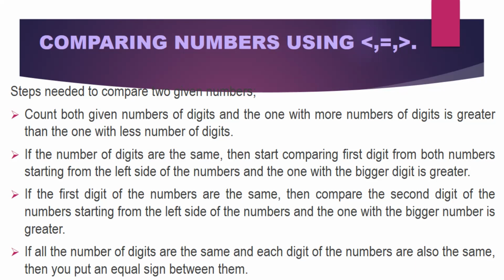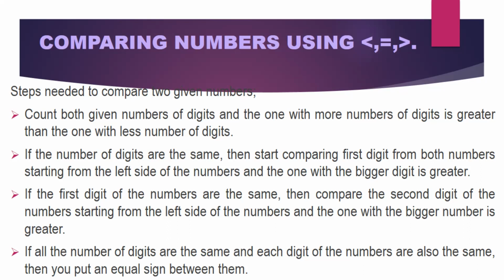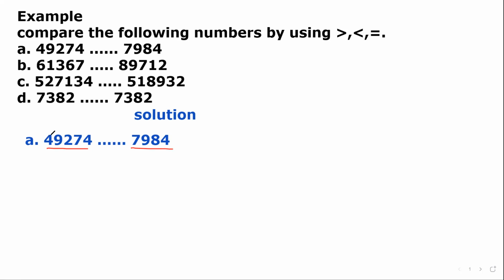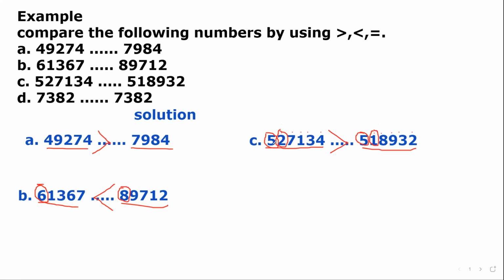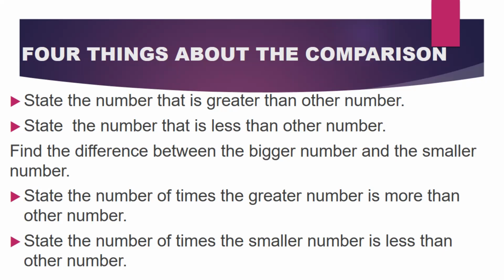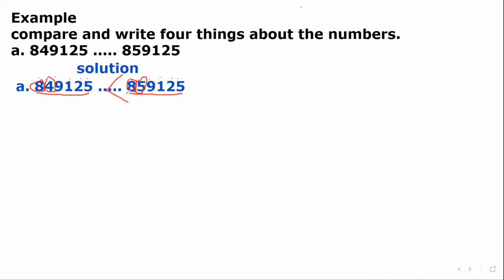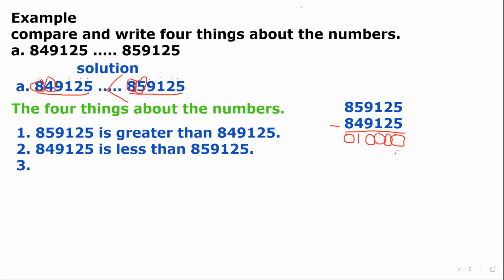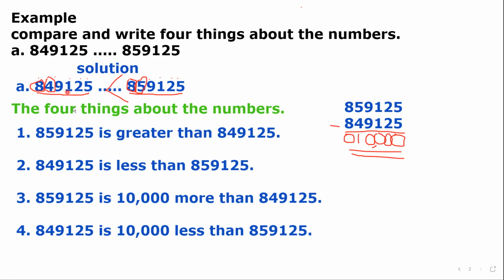Lesson video about comparison and four things about numbers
comparison and four things about numbers